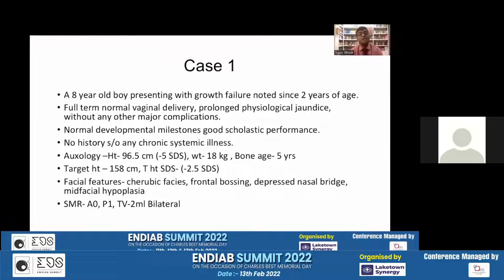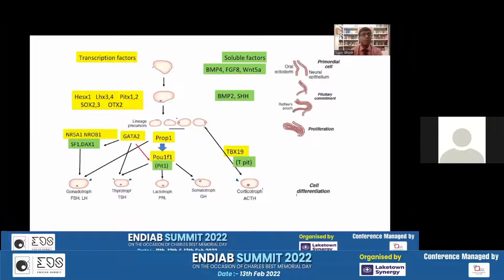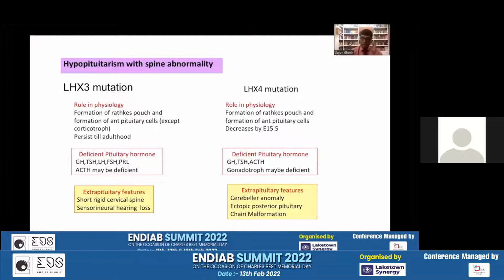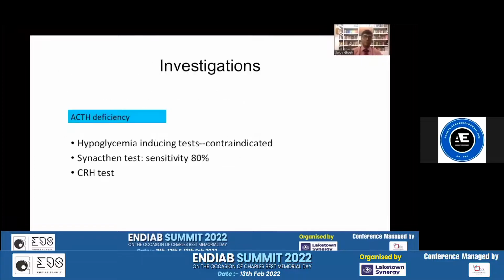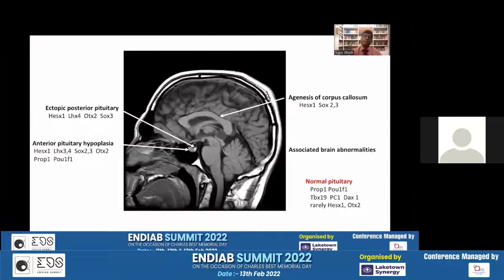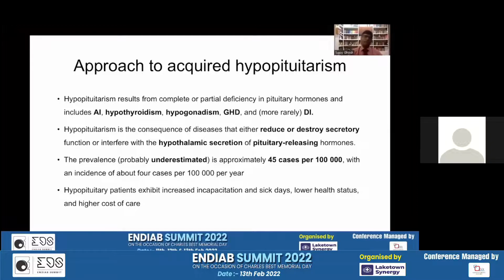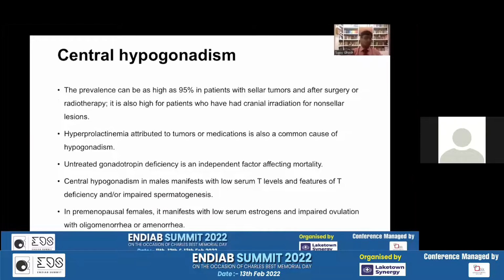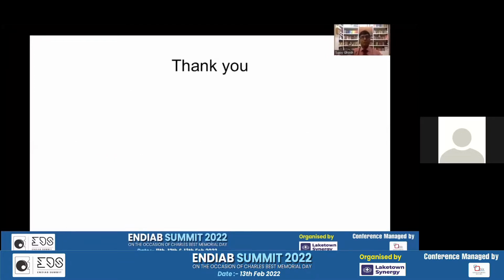Unveiling the Mysteries of a Silent Alarm: Understanding a Rare Pituitary Gland Condition!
Welcome to a quick dive into the realm of pituitary gland disorders, where we unravel the complexities of a rare case where the pituitary gland stops working! 🌟 In this short video, we're shedding light on this unusual but significant medical condition, providing you with valuable insights to understand its implications and potential treatments. 🔍💡

📺 Eager to learn more? Click the link below to access the full video where Dr. Sujoy Ghosh delves into the intricacies of pituitary gland disorders:
Join us in our series as we simplify complex medical concepts for easy understanding. From discussing the functions of the pituitary gland to exploring the symptoms and management of pituitary gland disorders, we're here to empower you with the knowledge you need to navigate this medical terrain with confidence!

Engage with medvideoqubix and delve deeper into the world of pituitary gland health. Don't miss out on this opportunity to stay informed and proactive in safeguarding your endocrine system. Hit play now and take the first step towards understanding and addressing this rare pituitary gland condition! 💼🩺

Speaker - Dr. Sujoy Ghosh